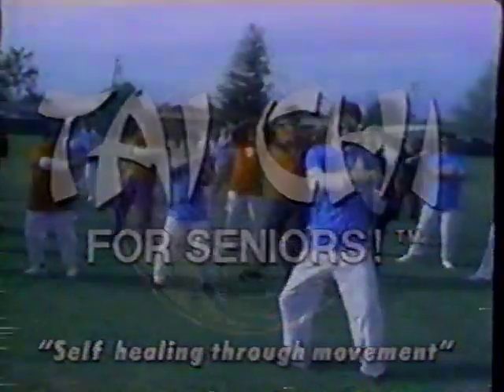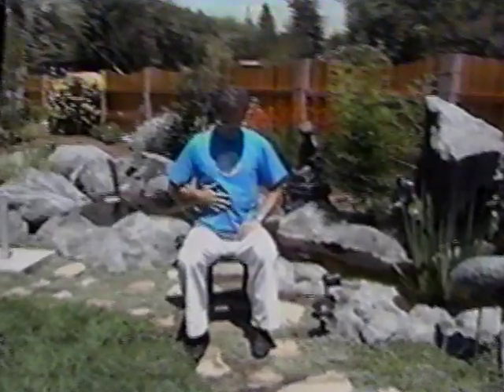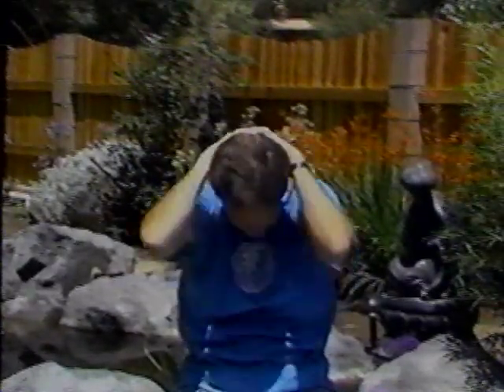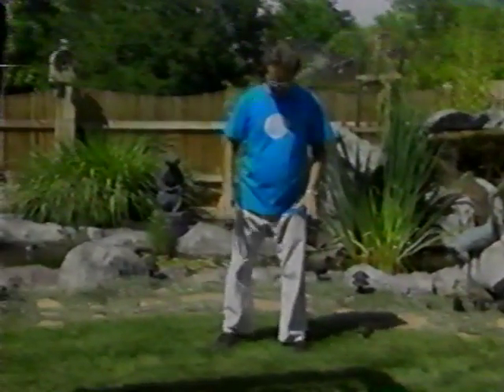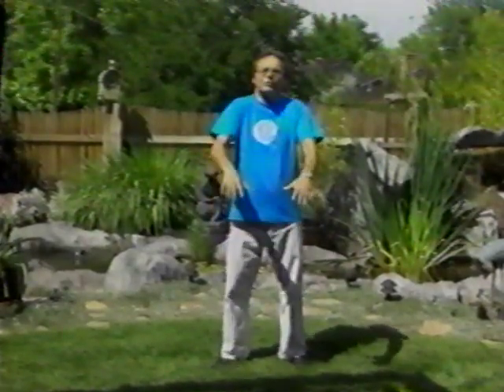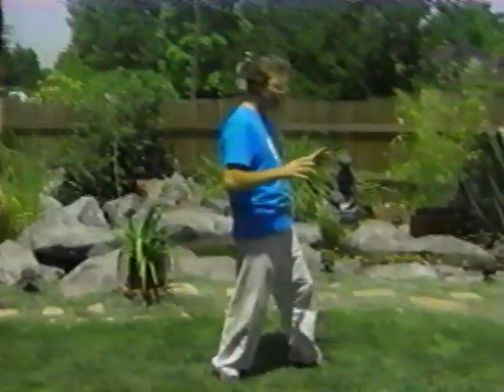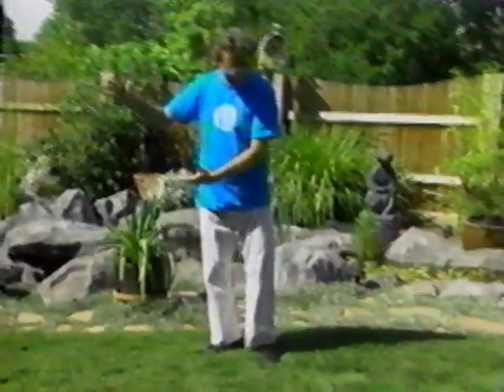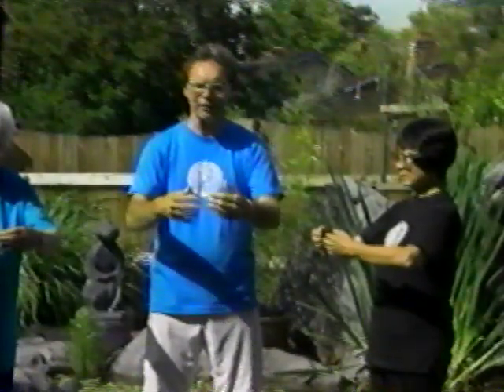Tai Chi for Seniors (VHS RIP)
-- FOLLOW THE GOAT --

Being old is pretty much the worst part about being old. I mean your bones get all porous and brittle, everything sags and makes you angry.

Meet a man who is ABOUT to be 50, he's about to introduce you to the esoteric world of Eastern martial arts. Get ready to harness your chi to achieve eternal youthfulness and just all around chill.